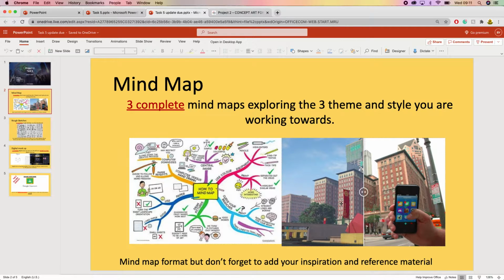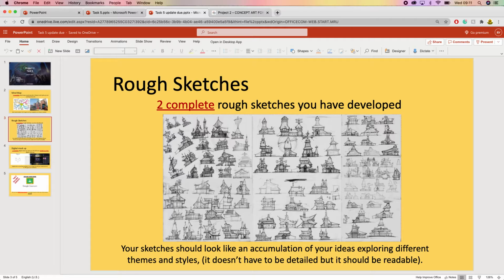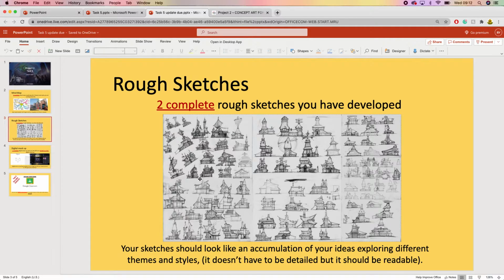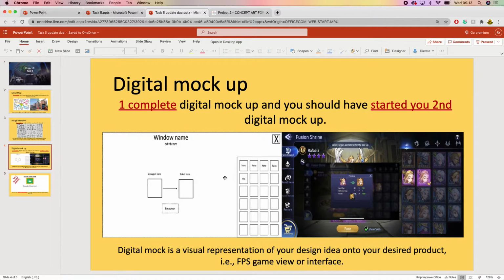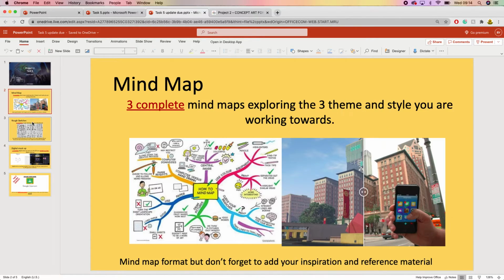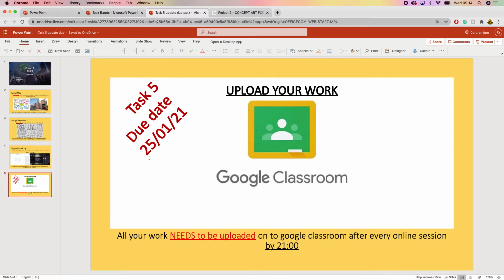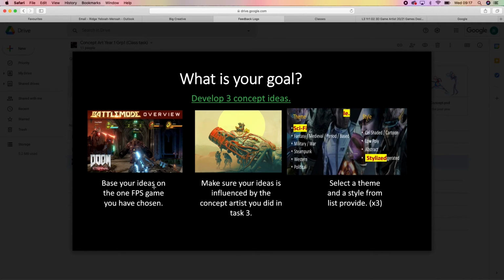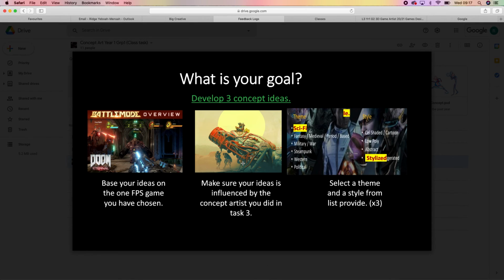Screen Recording 2021 01 20 at 09 09 37